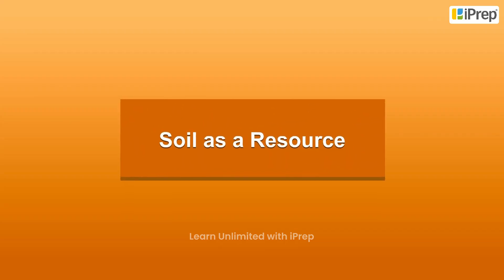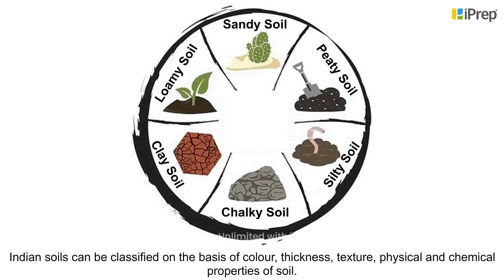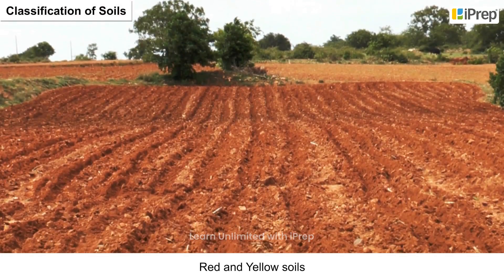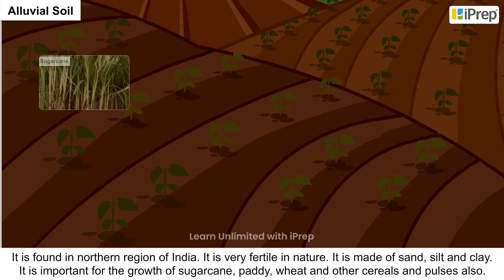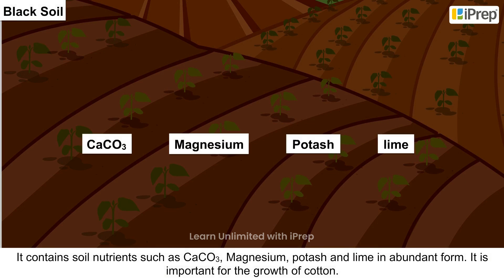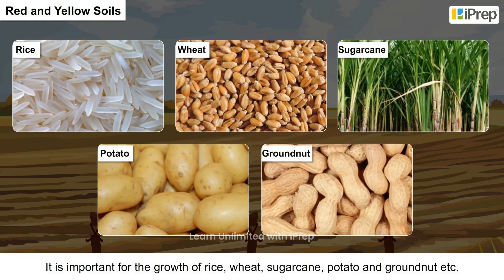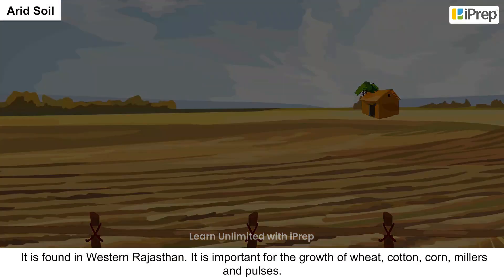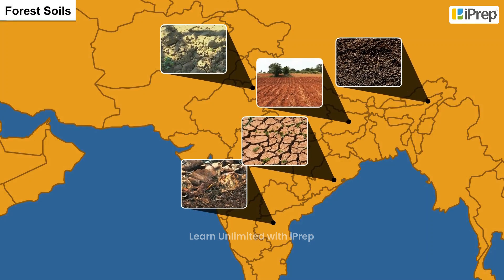Soil As a Resource | Resources and Development | Geography | Class 10th | iPrep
In this video, we have explained Soil As a Resource, an important concept in the chapter, Resources and Development from Geography  for Class 10th.

iPrep offers rich and comprehensive learning content for Nursery to 12th including:

✅ Chapter-Wise Assessments
✅ Co-curricular Courses
✅ Career Orientation